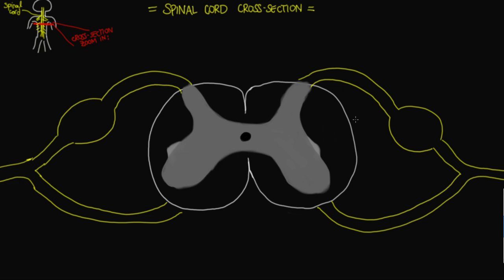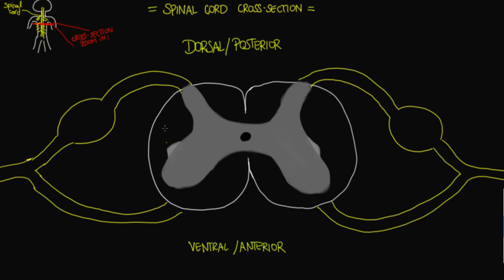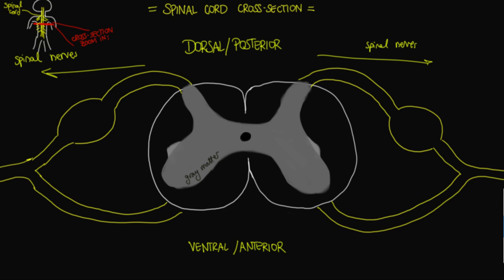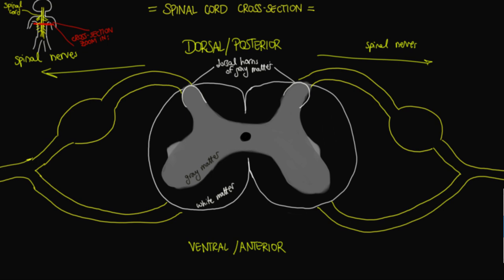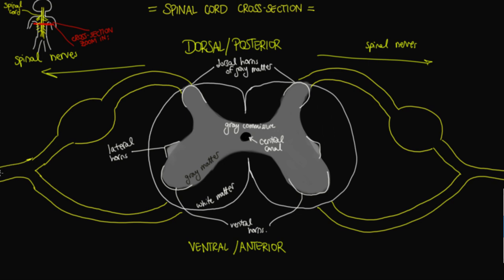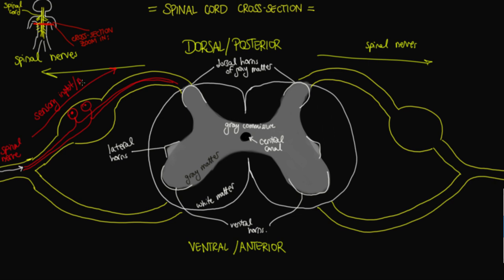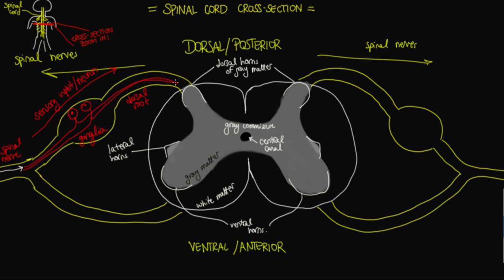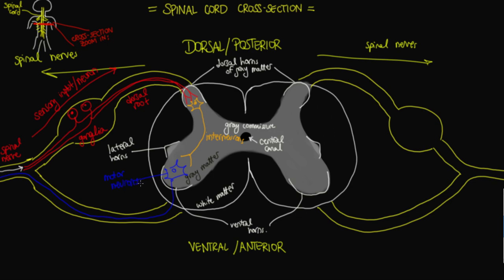Spinal Cord Cross Section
Study the anatomy of the spinal cord by drawing a spinal cord cross-section.